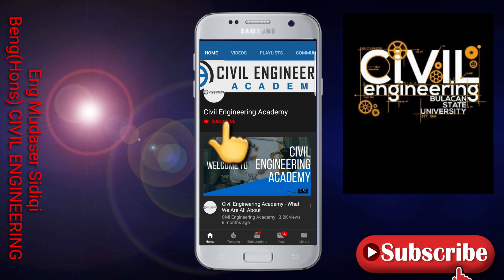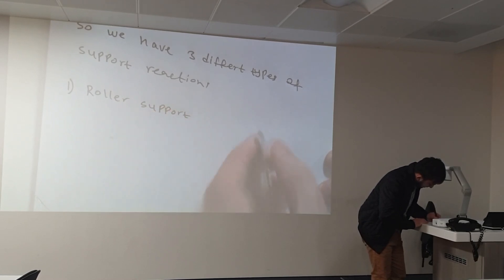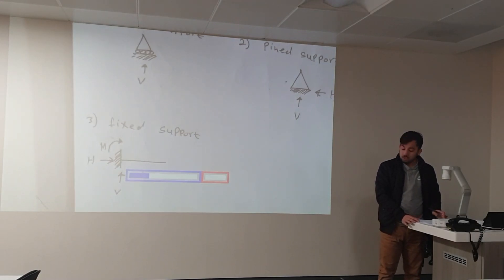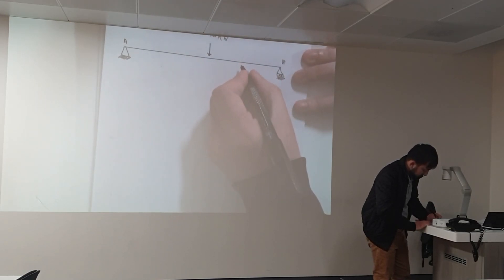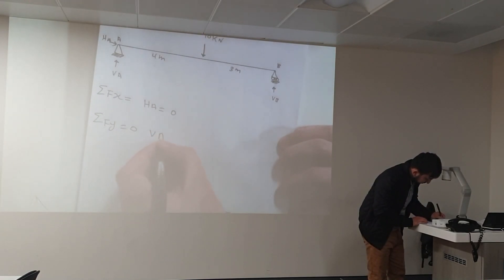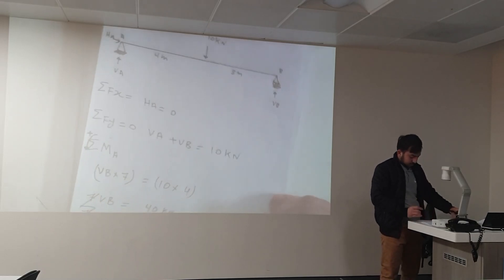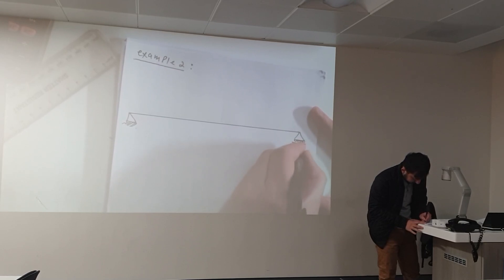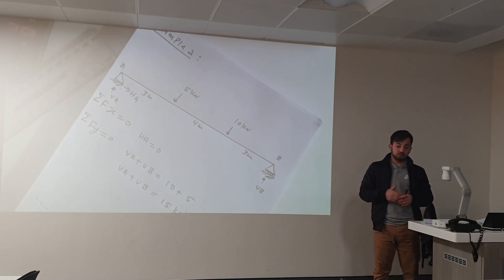how to calculate support reactions of a simply supported beam with a point load.(Eng M Sidiqi)